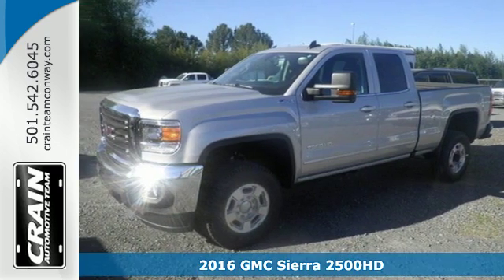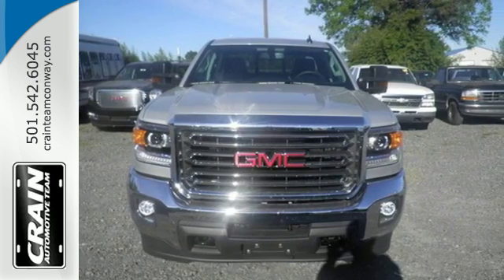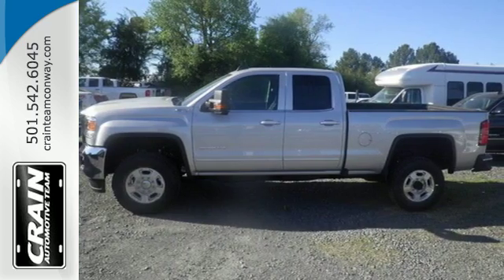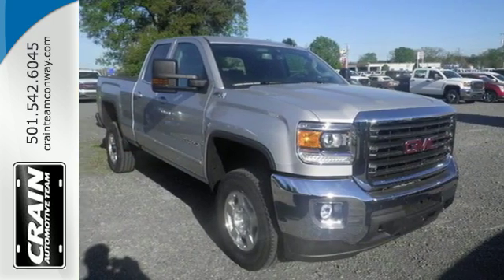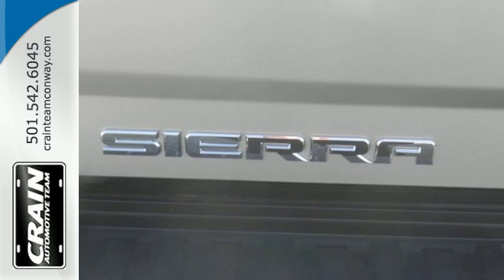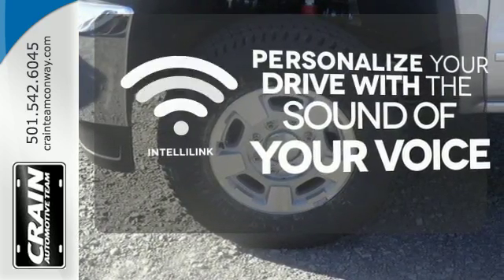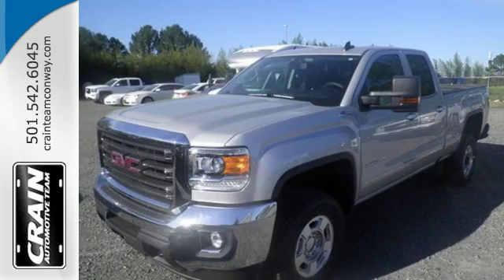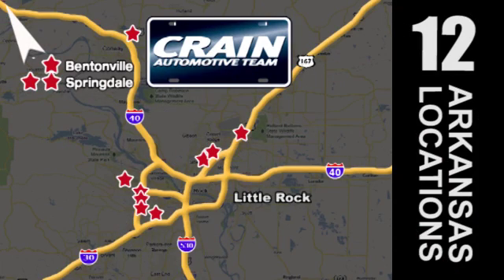New 2016 GMC Sierra 2500HD Conway AR Little Rock, AR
Year: 2016
Make: GMC
Model: Sierra 2500HD
Trim: SLE
Engine: 6.0L Vortec 1000 VVT V8 SFI E85-Compatible Flex-Fu
Transmission: Automatic
Color: Quicksilver Metallic
Interior: Jet Black
Stock #: 6GT8021
VIN: 1GT22SEG0GZ251515
This 2016 GMC Sierra 2500HD SLE is offered to you for sale by Crain Buick Conway. This GMC includes: SEAT ADJUSTER, DRIVER 10-WAY POWER Power Driver Seat REMOTE VEHICLE STARTER SYSTEM Remote Engine Start WINDOW, POWER, REAR SLIDING WITH REAR DEFOGGER Rear Defrost TRANSMISSION, 6-SPEED AUTOMATIC, HEAVY-DUTY, ELECTRONICALLY CONTROLLED A/T 6-Speed A/T SEATS, FRONT 40/20/40 SPLIT-BENCH, 3-PASSENGER Split Bench Seat Driver Adjustable Lumbar ENGINE, VORTEC 6.0L VARIABLE VALVE TIMING V8 SFI E85-COMPATIBLE, FLEXFUEL Flex Fuel Capability 8 Cylinder Engine *Note - For third party subscriptions or services, please contact the dealer for more information.* Today's luxury vehicle is not just about opulence. It's about a perfect balance of performance, comfort and attention to detail. This 2016 GMC Sierra 2500HD is the perfect example of the modern luxury. Do you encounter heavy snow, rain or mud when driving? No problem. With this vehicle, you've got the power of 4WD to help you overcome the toughest terrain. This is the one. Just what you've been looking for. Every new and pre-owned vehicle is backed by the Crain Commitment, including our 100% low price guarantee, a 100 hour love it or leave it exchange policy, and a 100 year 100,000 mile warranty. The Crain Team's Got 'Em!

Address:
1003 North Museum Road